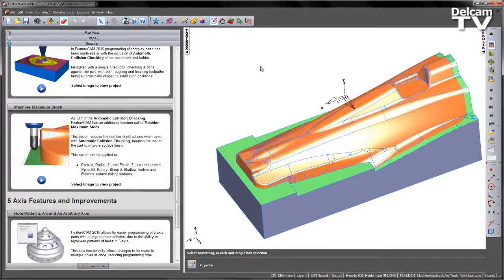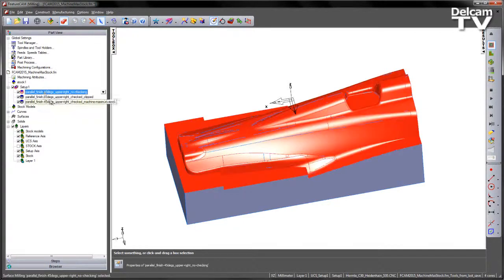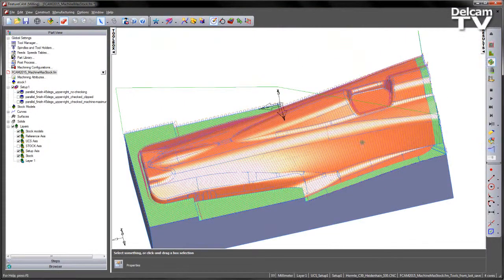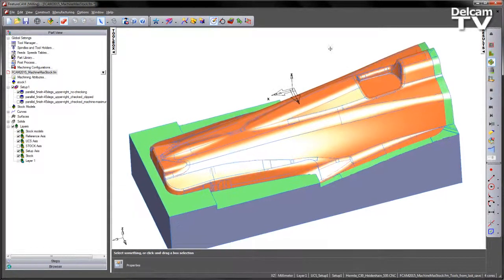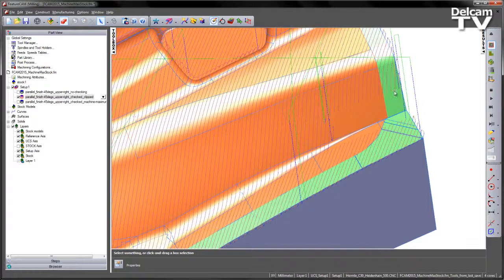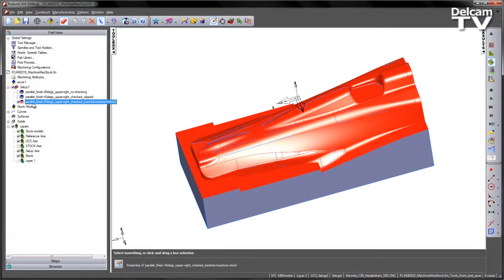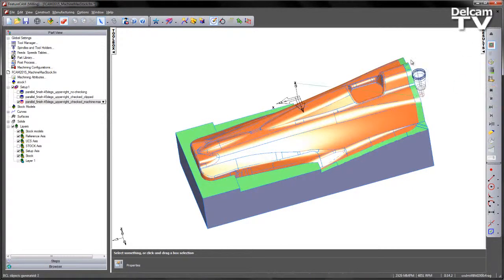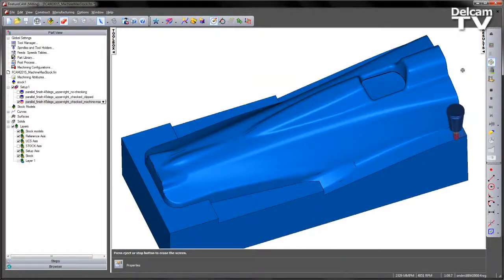Machine Maximum Stock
Reduces the number of retractions, keeping the tool on the part to improve surface finish